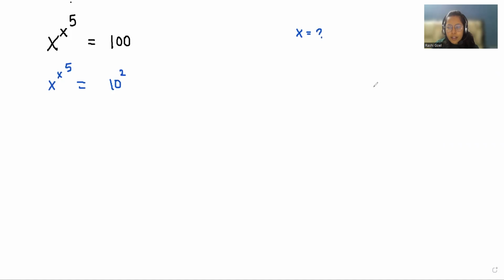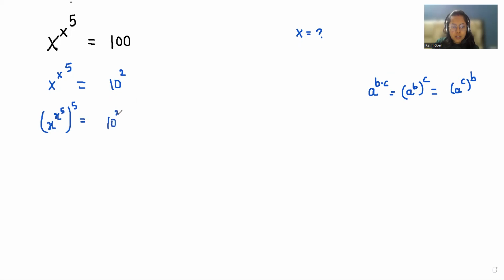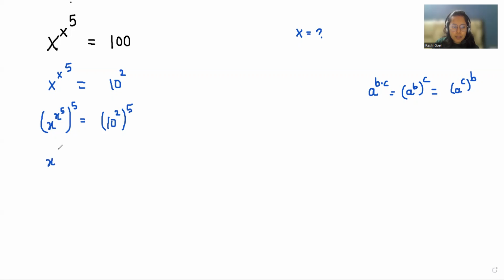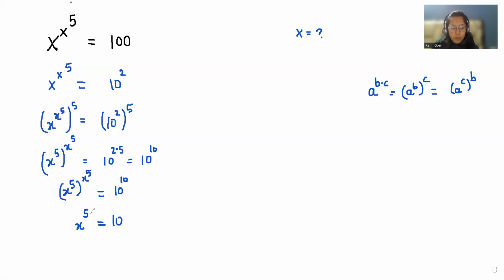Math Olympiad Preparation | Find The Value Of 'X' , IF x^x^5 = 100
Can you solve x^x^5 = 100 For "X" ?

x^x^5 = 100
x^x^5=100
xx5 = 100
xx5=100

IF x^x^5=100 then x=?
Find the value of x if x^x^5=100
Find the value of x, x^x^5=100
find value of x when x^x^5=100
what is the value of x when x^x^5=100
If x^x^5=100, find the value of x

If x^x^5=100, then x equals:
If x^x^5=100, then x equals to

If xx5=100, then x equals:
If xx5=100, then x equals to
If xx5=100, then x=?

exponent
solving equations with exponents
solving exponents
differentiated education
exponent problem
calculating exponents
negative exponents
multiplying exponents
fractional exponents
dividing exponents
rational exponents
meaning of exponent
adding exponents
python exponential
simplifying exponents
exponent math
exponent 2
integral exponents
adding exponents with same base
exponentiate
negative fraction exponents
subtracting exponents
multiplying exponents with same base
exponent examples